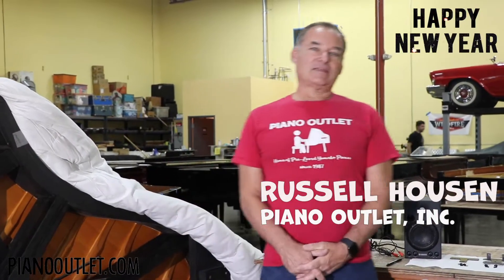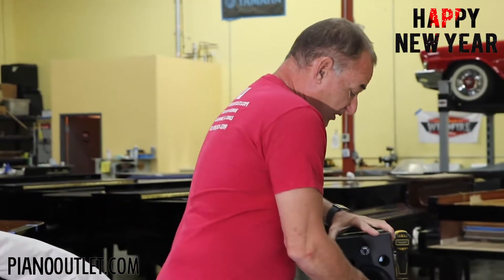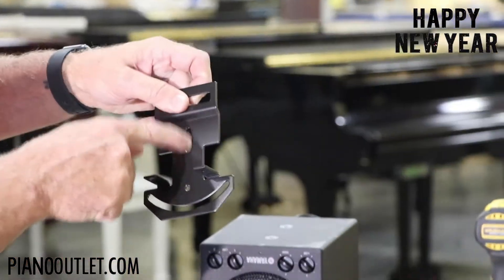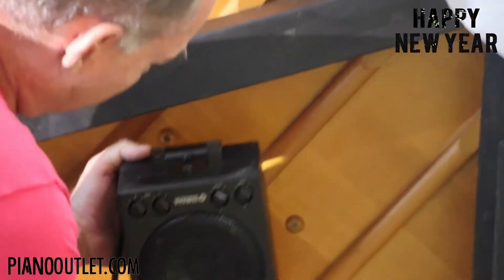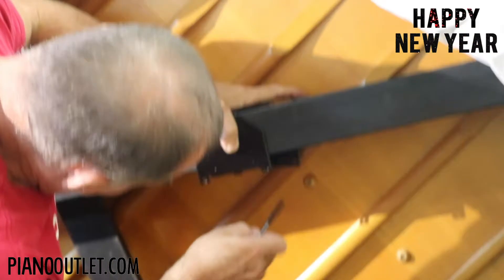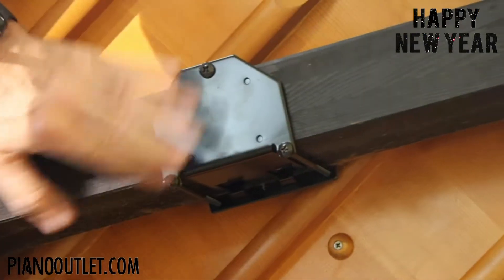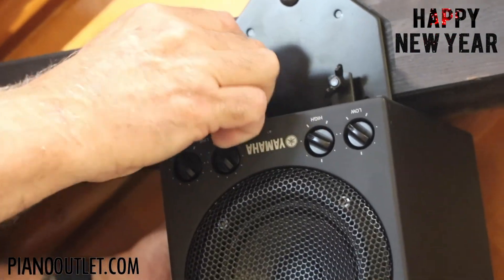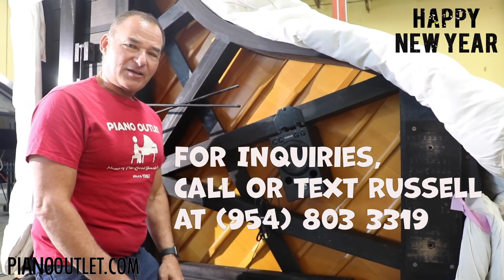Yamaha Disklavier, Piano Disc or QRS Speaker kit installation video,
This video will walk you through the simple procedure  of installing a Yamaha powered speaker under your piano with the specially designed Yamaha mounting bracket. This is the same speaker that is installed on Yamaha Disklaviers and is the very best speaker specifically designed for this purpose.